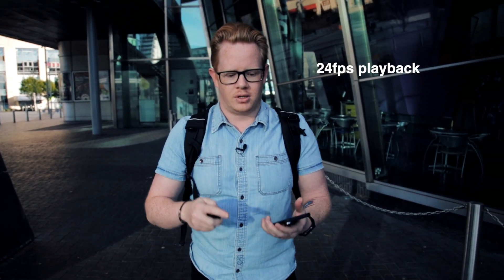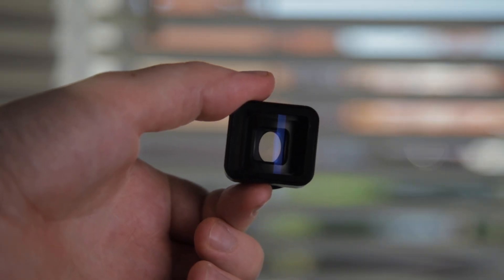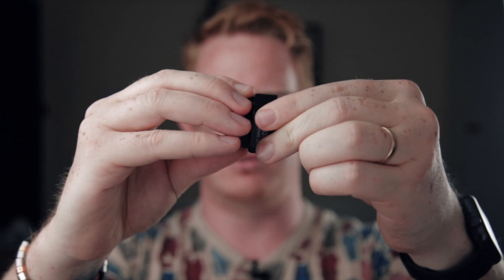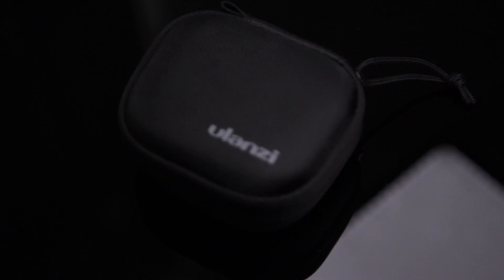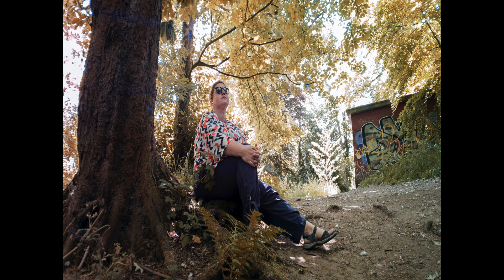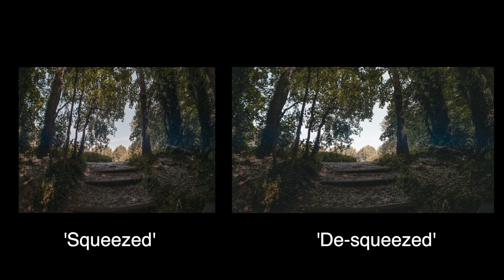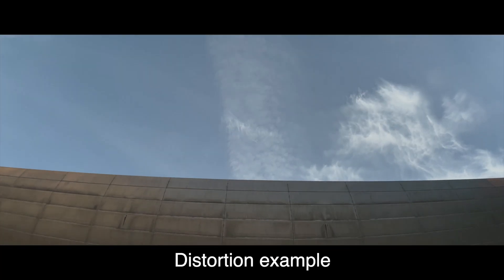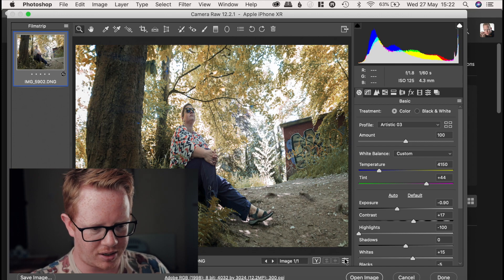Ulanzi 2nd gen 1.33x anamorphic lens review // Sweet cinematic footage with your iPhone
I’ve been out capturing sick cinematic footage on my iPhone with the help of the Ulanzi 1.33x anamorphic lens. In this video I discuss the lens and show you how it’ll transform your footage, and you’ll see why it's one of the cheapest, best and most fun ways to capture cinematic footage with your iPhone!

Ulanzi 2nd Gen 1.33x Anamorphic Lens

The tripod I use for all shots

Time stamps:
0:00 - Sweet new intro
0:17 - Regular footage vs Cinematic
01:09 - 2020 cinematic footage checklist
01:32 - Ulanzi Anamorphic Lens Intro
01:50 - Aspect ratio comparison
02:35 - Sick Anamorphic Lens B-roll
03:45 - Potential drawback
04:18 - Cases, cleaning cloth and clips
05:22 - New to Anamorphic? (Squeezing and De-squeezing)
06:02 - Photos
06:32 - Conclusion
07:50 - How to de-squeeze RAW files in Photoshop